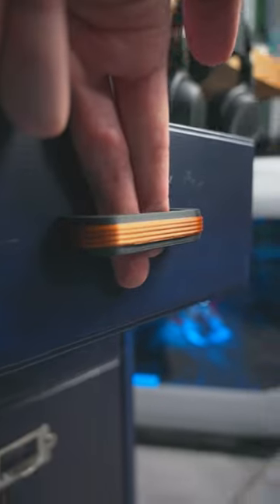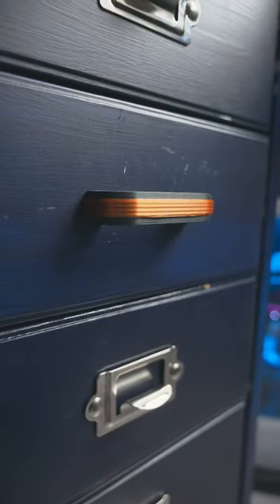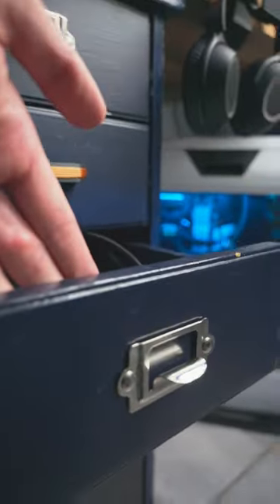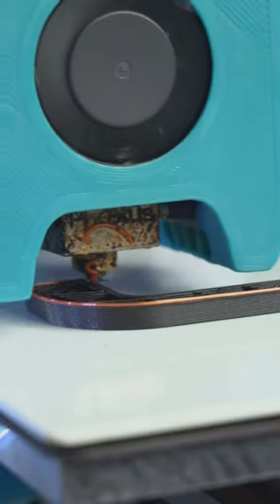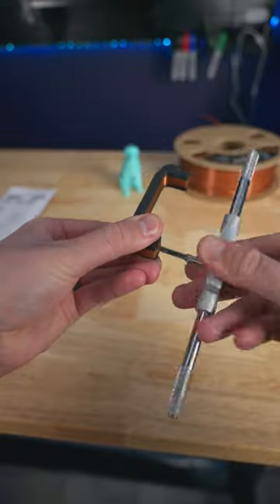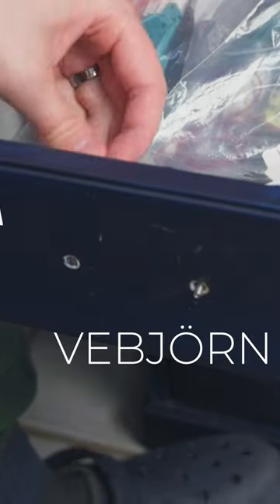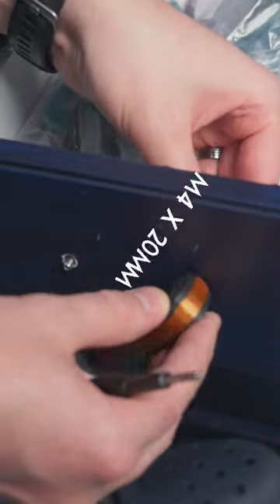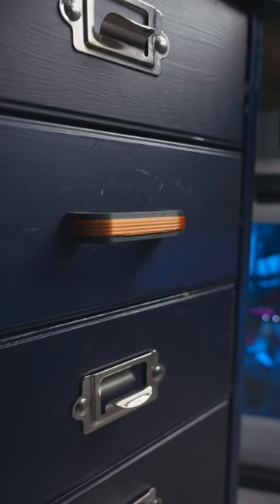3D Printed Ikea Upgrade - Art Deco Handles 🇸🇪